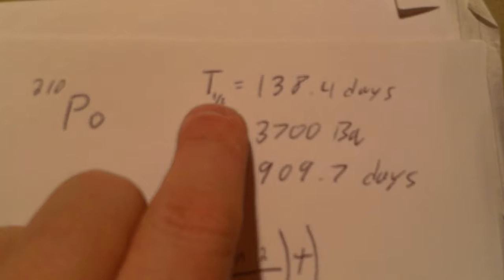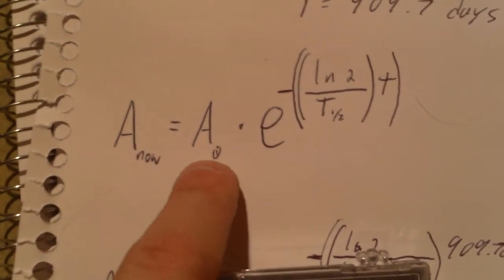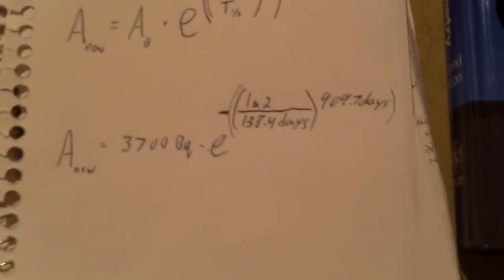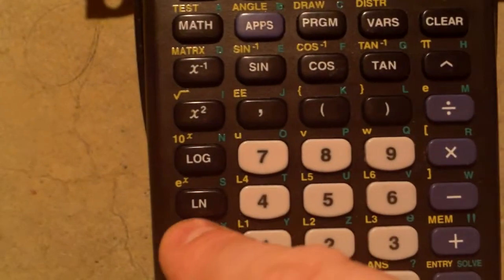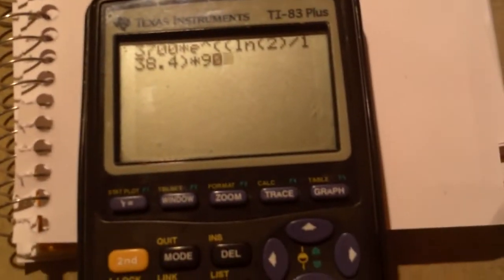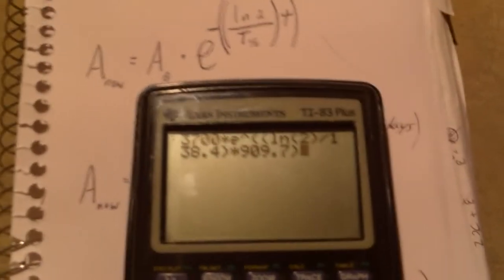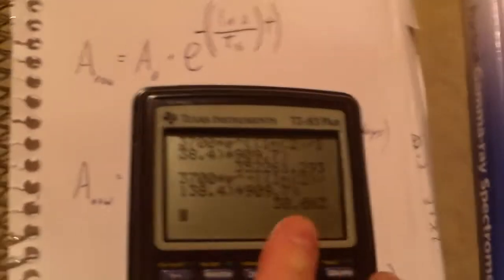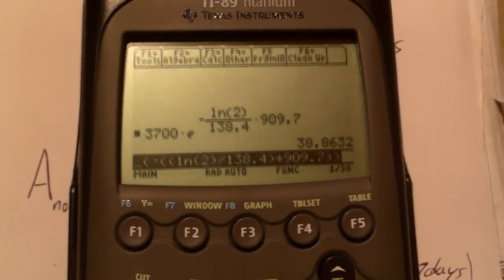Simple Decay Equation - Example (Polonium 210)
How to calculate the current activity of a source given the activity at one point, the time which has elapsed, and the decay constant.

Activity_now = Activity_then * e^-((ln2/halflife)*elapsed_time)

Now, enter into your calculator for activity of 1000Bq, halflife of 20min, and elapsed time of 40min:

1000 * e ^ - ( ( ln(2) / 20 ) * 40 ) )